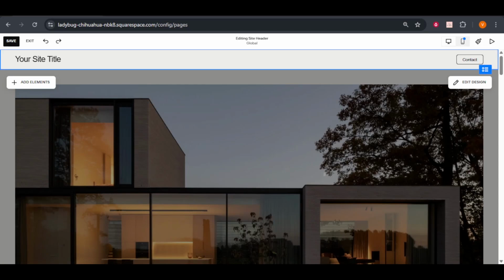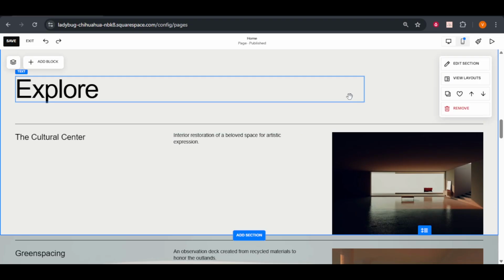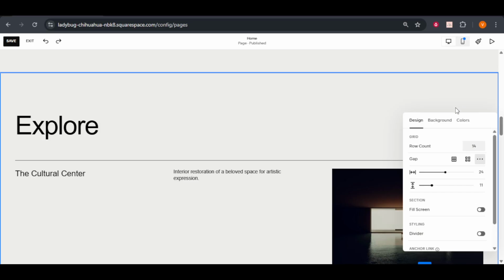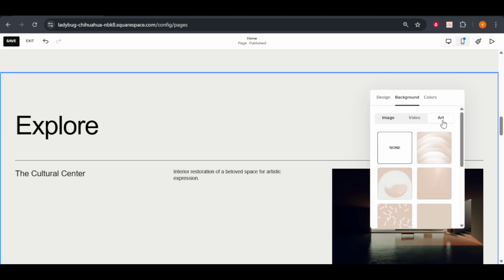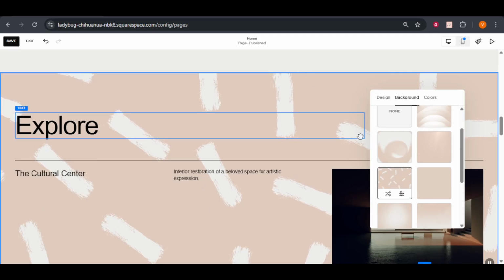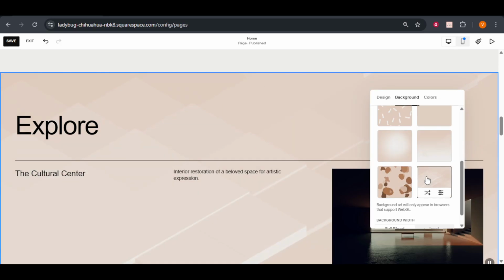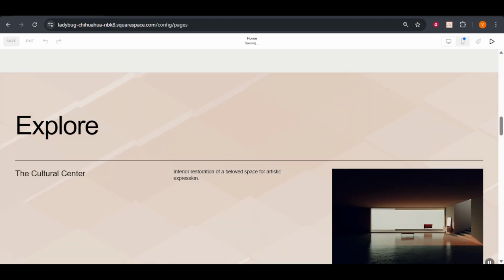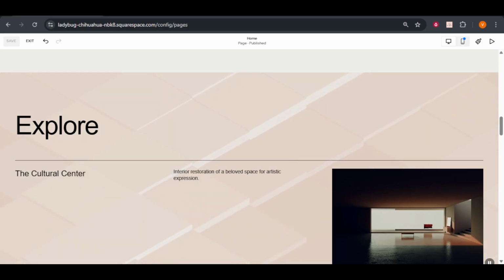How to Add Background Art on Squarespace 2026 (Simple Step)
In this video, we explore the essential steps on how to add background art on Squarespace, enhancing the visual appeal of your website. Whether you are building a personal blog, portfolio, or online store, incorporating beautiful background art can significantly elevate your site's design and user experience.

Viewers will learn the various methods to upload and style background images, ensuring they fit seamlessly with your content. Watch till the end to get the most out of your Squarespace design and transform your website today!